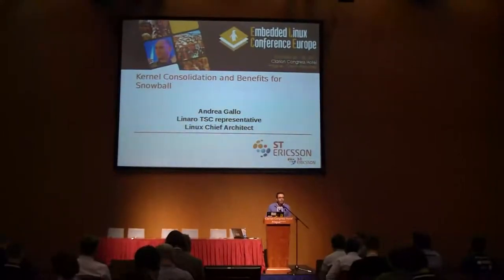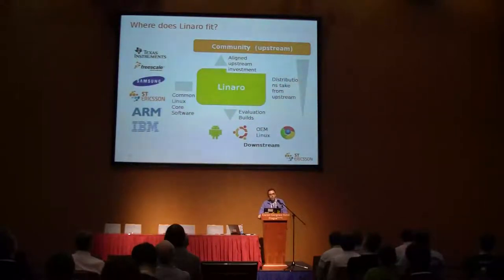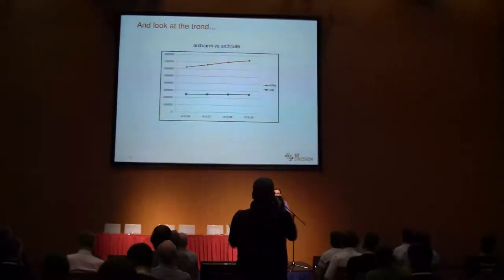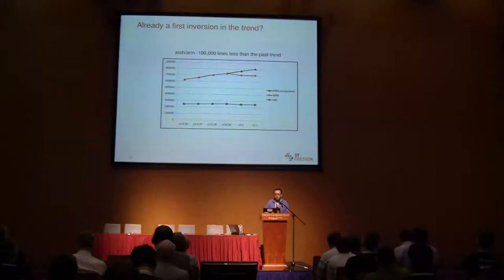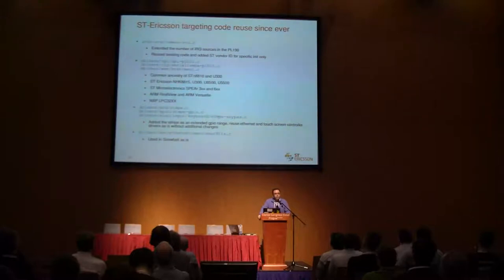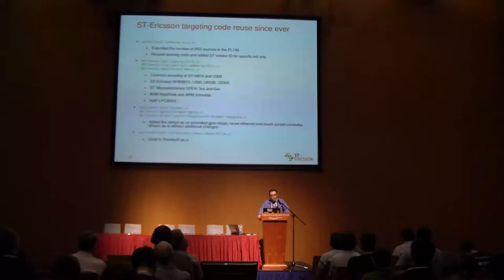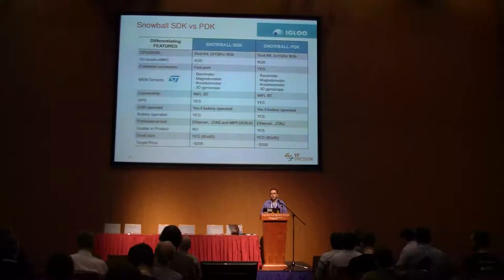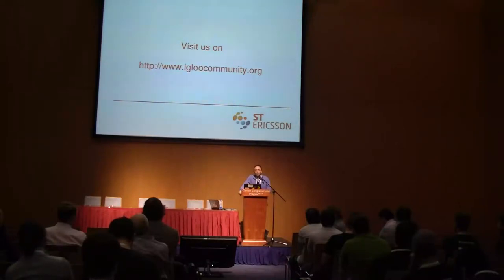ARM Linux Kernel Alignment & Benefits For Snowball - ELCE 2011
By Andrea Gallo, ST-Ericsson, Chief Linux Architect in the Smartphone and Tablet Solution organization.

Last March, the ARM Linux community got shaken by the complaints by Linus Torvalds for its lack of proper structure and organisation. This is totally true and mainly due to the large number of different SoC vendors, each one integrating the ARM IP's in a slightly different variant. Linaro immediately accepted the challenge to drive the kernel alignment of the ARM community and most ARM Linux experts got together and agreed on the way forward as early as May 2011 at the Developers' summit in Budapest. ST-Ericsson is a founding member of Linaro and some key ST-Ericsson engineers are assigned to Linaro and specifically to this kernel alignment working force. In the speech, it will be described how ST-Ericsson is contributing to this important task and which improvements and benefits are measured when ported onto the Snowball low cost development kit, based on ST-Ericsson Nova A9500 Application Processor.